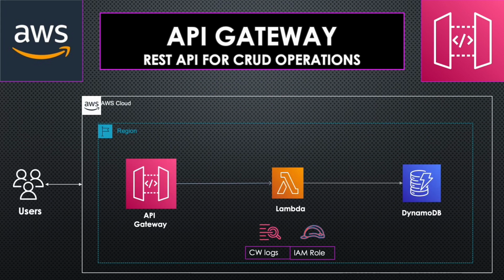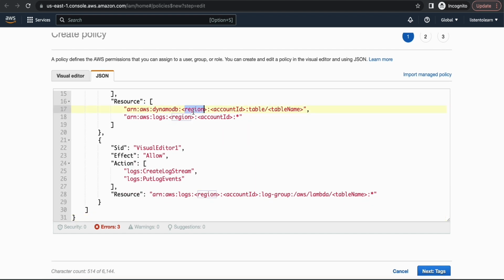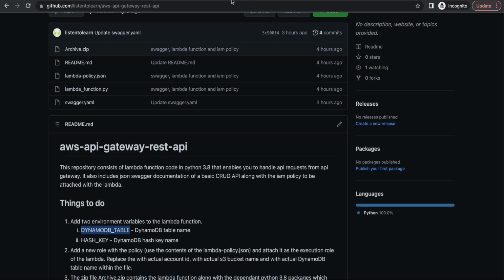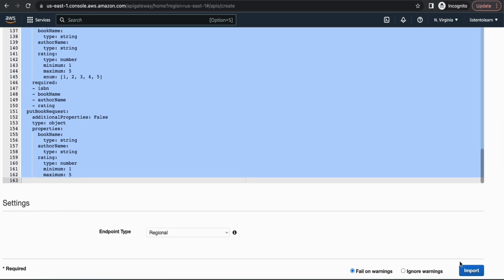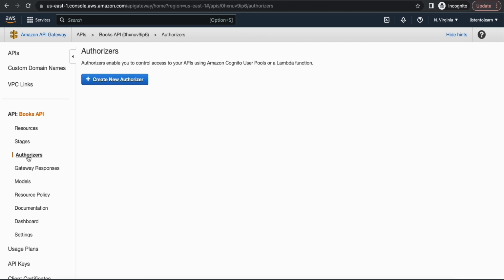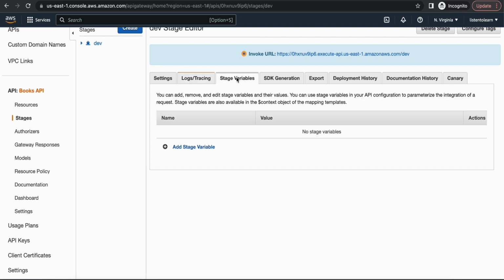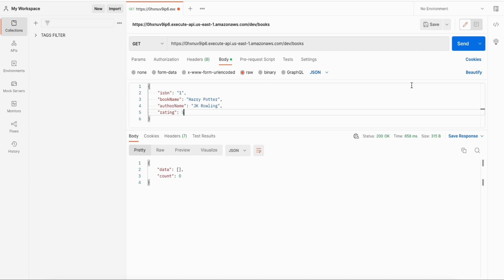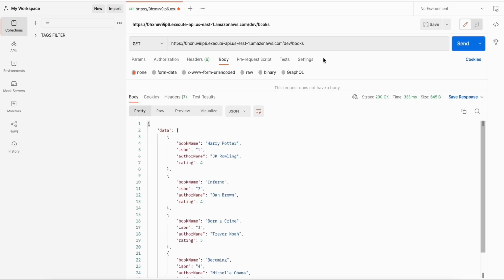AWS API Gateway | REST API for CRUD operations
This video explains how to create a REST API for CRUD operations using API Gateway making use of swagger documentations.